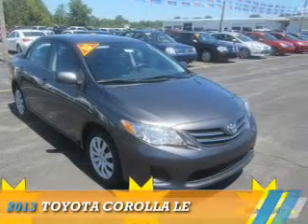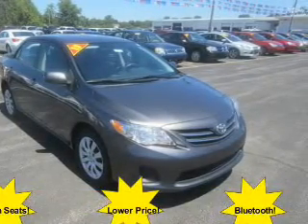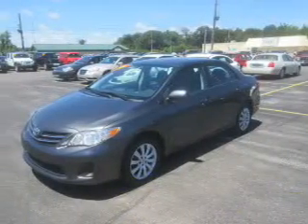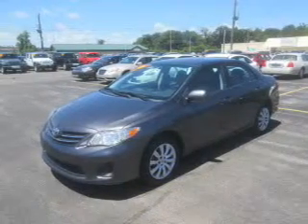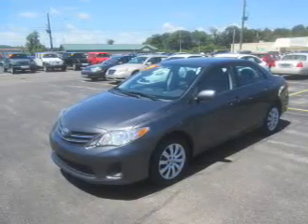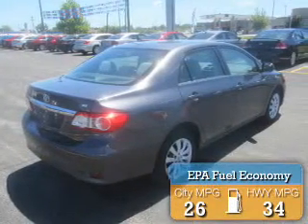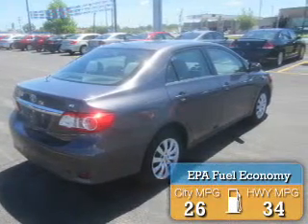2013 Toyota Corolla 15316A - Mt Carmel IL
Year: 2013
Make: Toyota
Model: Corolla
Trim: LE
Engine: 1.8 liter 4 Cylindercylinder FWD
Transmission: Automatic
Color: Gray
Mileage: 55444
Address:
1422 W 9th St
Mt Carmel, IL 62863
VIN:5YFBU4EE0DP161033